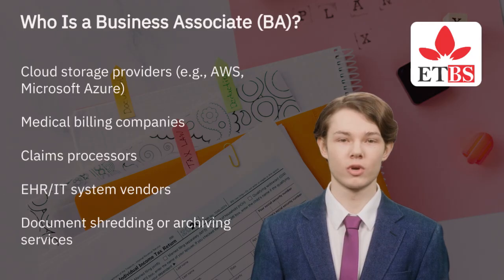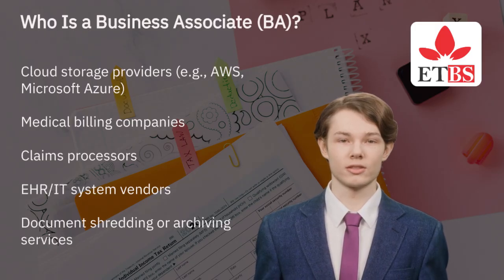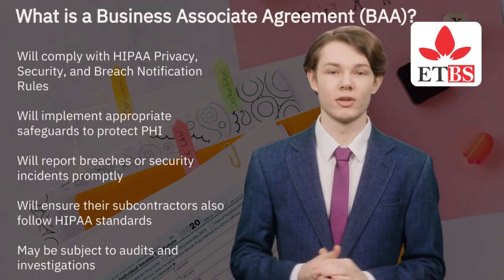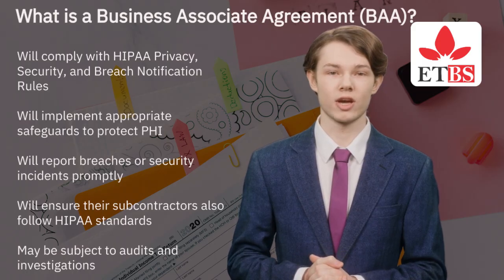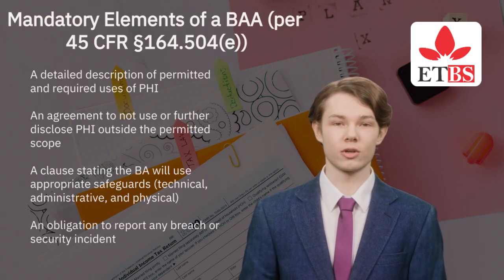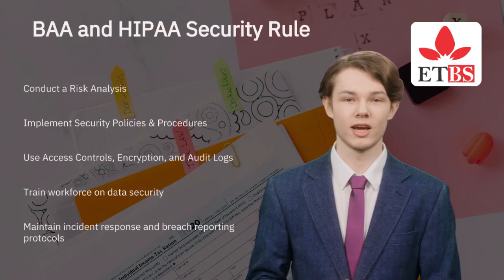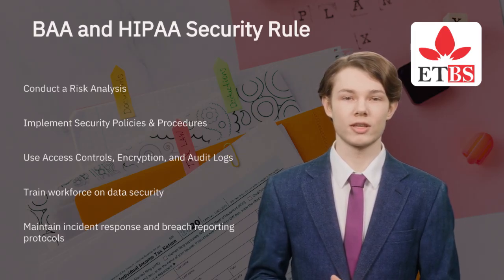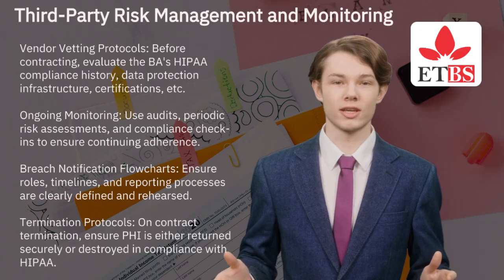HIPAA COMPLIANCE COURSE Module 6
Module Overview
As healthcare organizations increasingly outsource essential services, such as billing, IT support, cloud hosting, analytics, telehealth platforms, and document storage, to third-party vendors, it becomes critical to extend HIPAA compliance obligations to these entities. This module explores the role, responsibilities, and legal accountability of Business Associates (BAs) and introduces the Business Associate Agreement (BAA), a mandatory, legally binding document that establishes the terms for HIPAA compliance between Covered Entities and their third-party partners.
Through an in-depth exploration of legal frameworks, compliance architecture, enforcement scenarios, and practical strategies, this module equips you to:
Understand and identify Business Associates and their activities

Draft and enforce legally sound BAAs

Monitor vendor compliance

Mitigate third-party risk exposure

Align internal and external security practices with regulatory standards
This module is essential for healthcare executives, legal and compliance officers, IT security leaders, cloud service providers, and any vendor dealing with Protected Health Information (PHI) in any capacity.
Module Content
1. Who Is a Business Associate (BA)?
A Business Associate (BA) is any person or organization, not part of a covered entity’s workforce, that creates, receives, maintains, or transmits PHI on behalf of a covered entity, or provides services involving PHI.
Examples of Business Associates include:
Cloud storage providers (e.g., AWS, Microsoft Azure)

Medical billing companies

Claims processors

EHR/IT system vendors

Document shredding or archiving services

Legal or accounting firms with access to PHI

Telehealth and mobile health application providers
Even subcontractors of BAs, called Business Associate Subcontractors (BASs), are bound by HIPAA and must sign "downstream BAAs."
2. What is a Business Associate Agreement (BAA)?
A Business Associate Agreement (BAA) is a legally required contract between a Covered Entity and a Business Associate (or between a BA and their subcontractor). It ensures the BA:
Will comply with HIPAA Privacy, Security, and Breach Notification Rules

Will implement appropriate safeguards to protect PHI

Will report breaches or security incidents promptly

Will ensure their subcontractors also follow HIPAA standards

May be subject to audits and investigations

May face liability for violations of HIPAA
Without a BAA, a Covered Entity can be held liable for any violations by their third-party vendor—even if the Covered Entity didn’t commit the violation directly.
3. Mandatory Elements of a BAA (per 45 CFR §164.504(e))
A compliant BAA must include:
A detailed description of permitted and required uses of PHI

An agreement to not use or further disclose PHI outside the permitted scope

A clause stating the BA will use appropriate safeguards (technical, administrative, and physical)

An obligation to report any breach or security incident

A requirement to ensure subcontractors also comply

A mechanism to terminate the agreement if a material breach occurs

Provisions for the return or destruction of PHI upon contract conclusion
Failure to include these can result in noncompliance penalties for both parties.
4. BAA and HIPAA Security Rule
The HIPAA Security Rule mandates that BAs, like Covered Entities, must:
Conduct a Risk Analysis

Implement Security Policies & Procedures

Use Access Controls, Encryption, and Audit Logs

Train workforce on data security

Maintain incident response and breach reporting protocols
Business Associates cannot claim ignorance as a defense. They are directly liable under HIPAA, particularly since the enactment of the HITECH Act (2009).